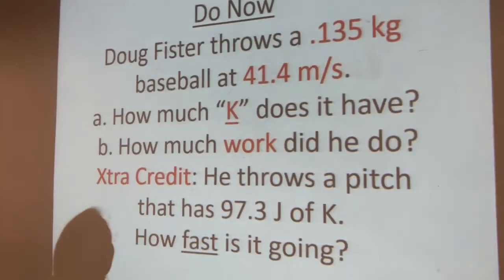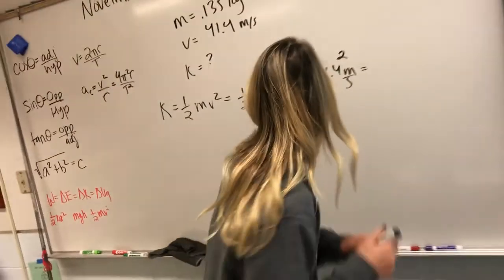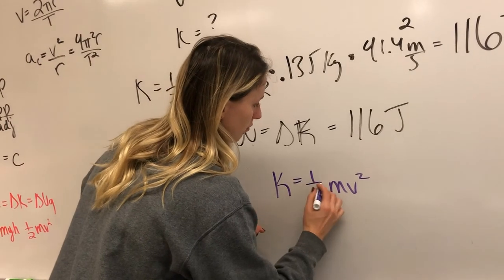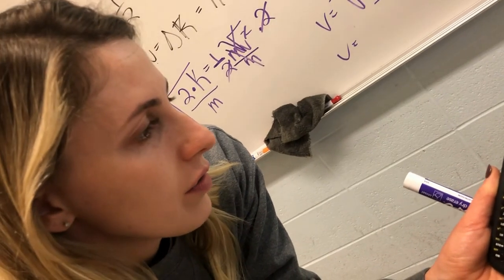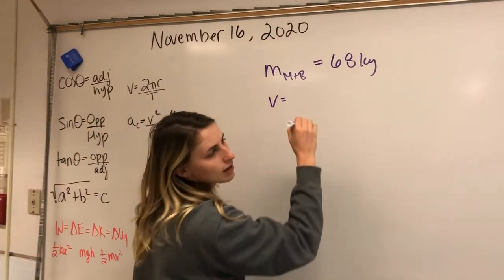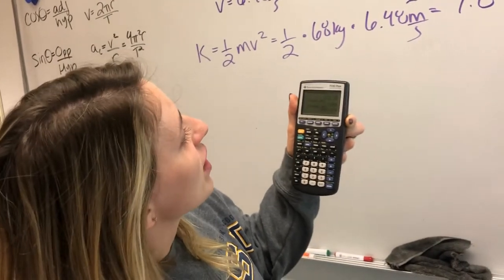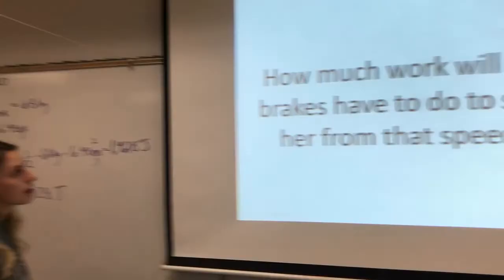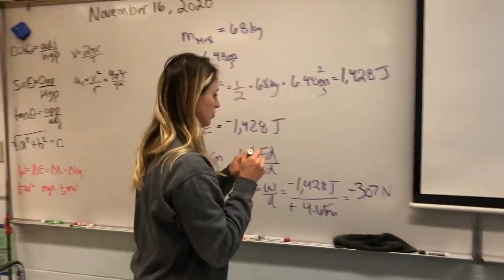3 Ug Intro Part I